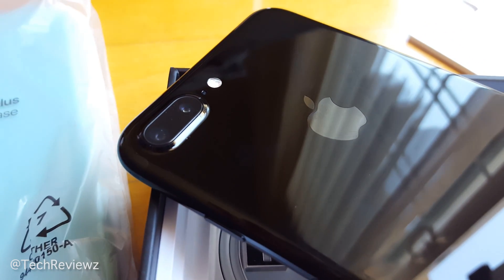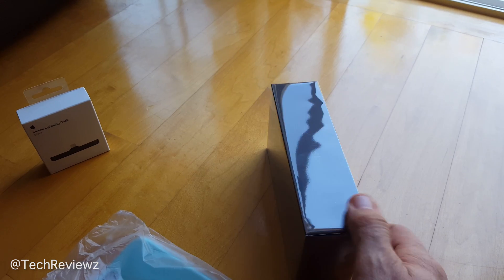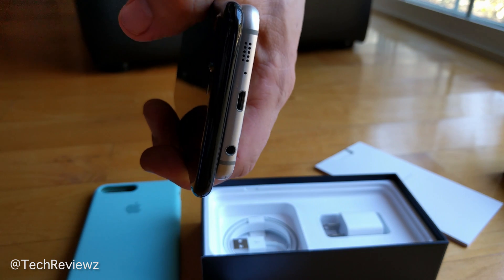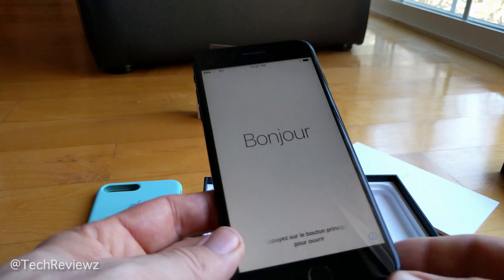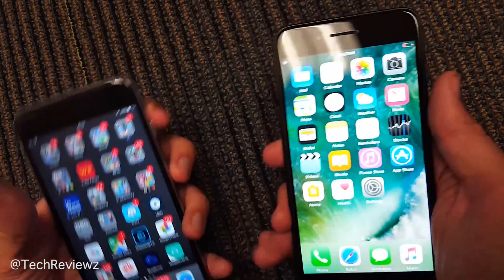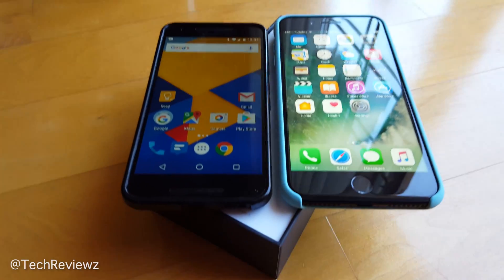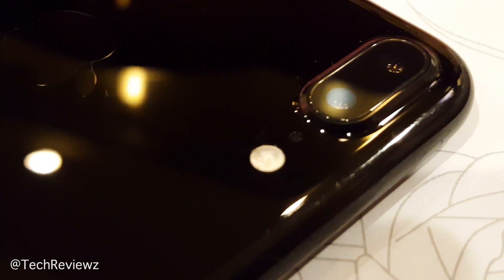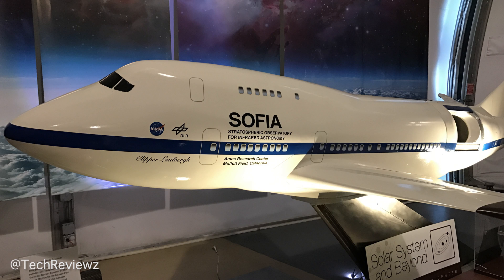iPhone 7 Plus CAMERA TEST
Camera test and close-up un-boxing of a jet black iPhone 7plus.
The two cameras are fitted with different lenses. One is a 28mm f1.8 wide angle lens and the other is a 56mm f2.8 lens, which Apple refers to as telephoto.
Here are the full specs of the cameras - that I chose not to break down in the video. What matters is IQ:
    Flash:
        Quad LED
    Aperture size:
        F1.8
    Focal length (35mm equivalent):
        28 mm
    Camera sensor size:
        1/3"
    Pixel size:
        1.22 μm
    Optical zoom:
        2.0 x
    Hardware Features:
        Dual-camera (12-megapixel, F2.8 aperture), Sapphire crystal lens cover, Optical image stabilization, Autofocus, Back-illuminated sensor (BSI)
    Software Features:
        RAW image capture, Touch to focus, Face detection, Self-timer, Digital zoom, Geo tagging
    Settings:
        Exposure compensation
    Shooting Modes:
        Popup
        Burst mode, High Dynamic Range mode (HDR), Panorama (up to 63 megapixels)

Camcorder:

        3840x2160 (4K) (30 fps), 1920x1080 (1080p HD) (120 fps), 1280x720 (720p HD) (240 fps)
    Features:
        Optical image stabilization, Time-lapse video, Continuous autofocus, Video calling, Video sharing

Front-facing camera:

        7 megapixels
    Features:
        High Dynamic Range mode (HDR)